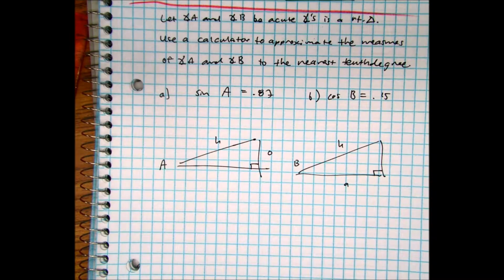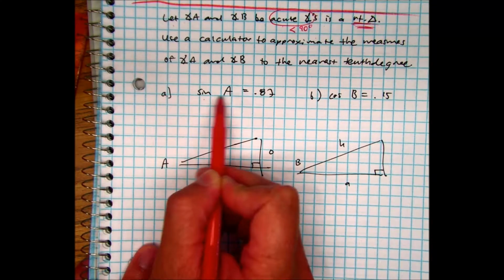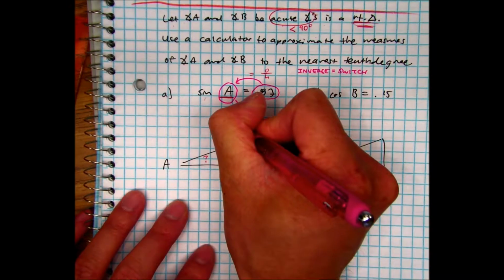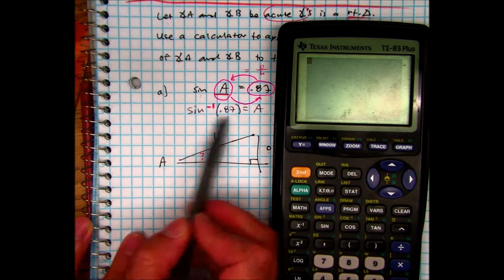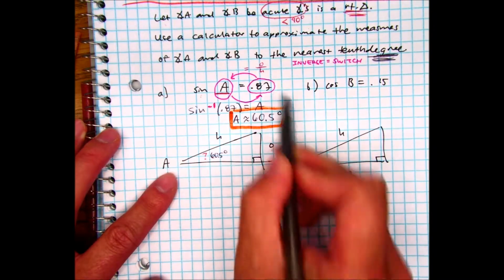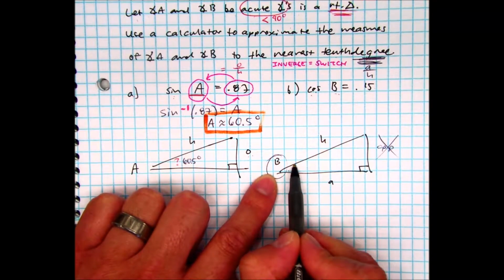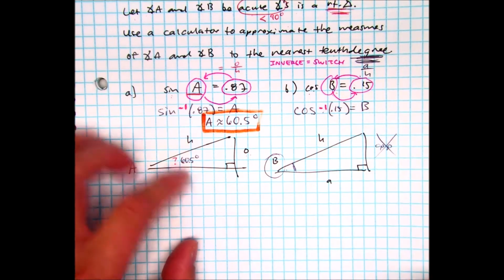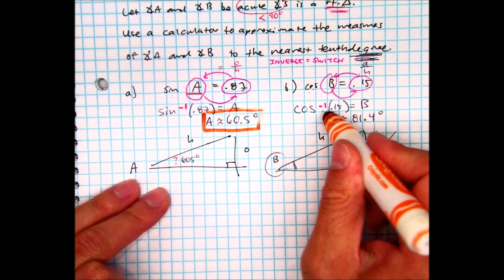Trig find angle given two sides example A ALL